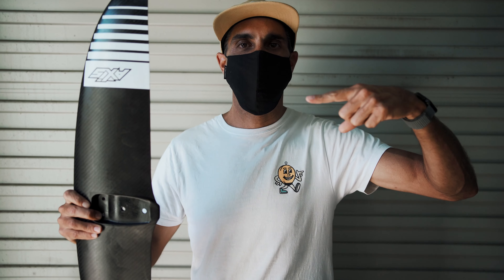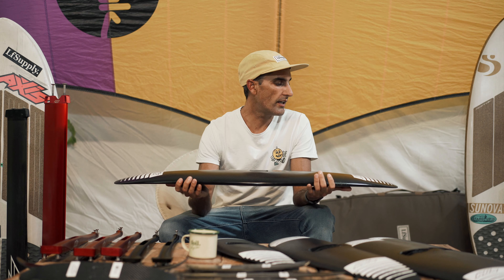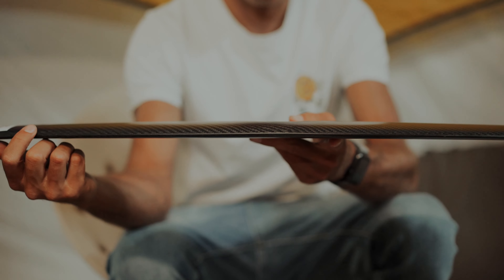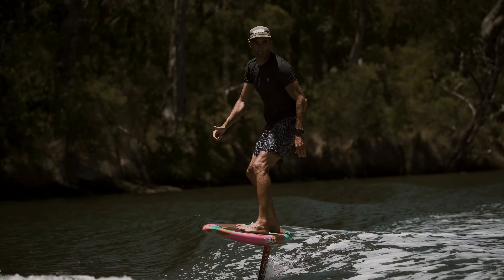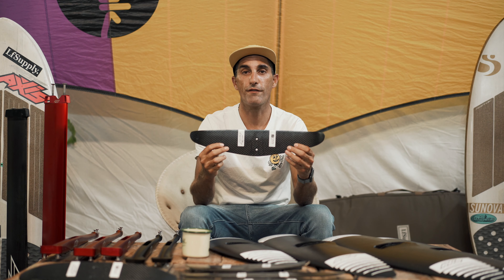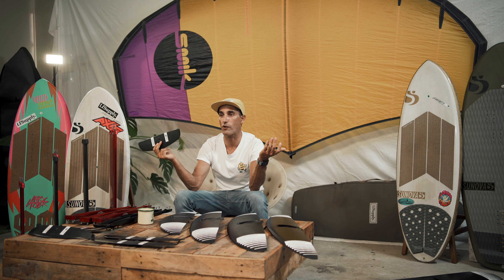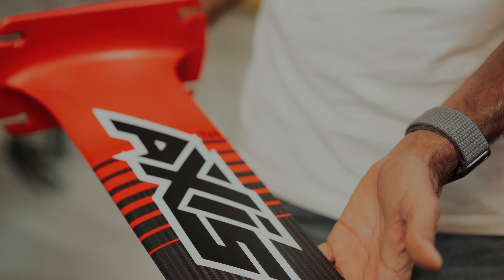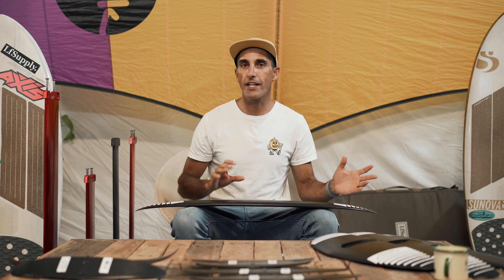Axis Foils 🪓 BLACK SERIES Hydrofoil Review | The Low Down 🤙 | Everything You Need To Know!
Axis Foils Black Series in-depth video review! Everything you need to know about the new Axis Black Series hydrofoils! Well it was bound to happen sooner or later, Western Australia is in Covid lockdown 😷 This gave me the perfect opportunity to sit down and put together my thoughts on the new Axis Black Series foil wings, and to help you understand how they fit into the existing Axis line up. We take a look at the 700 and the 980 from the HPS (High Performance Speed) Series and the 810 and 890 from the BSC (Broad Spectrum Carve) Series. I'll also share with you my thoughts on the new carbon masts, my collection of favourite tail wings and which fuselages are right for your style of riding. Whether you're already a fan of Axis Foils, considering switching, or totally new to foiling, there's some info in here for everyone! 😎

BSC - Broad Spectrum Carve Series (BLACK SERIES)
HPS - High Performance Speed Series (BLACK SERIES)
PNG - Pump N Glide Series
SPS - Surf Performance Series
OCS - Original Carve Series
OSS - Original Surf Series

Licensed Audio: James Curran - 5 Years To Live